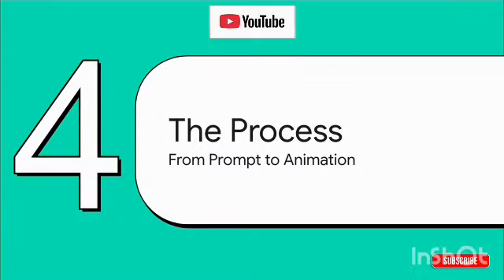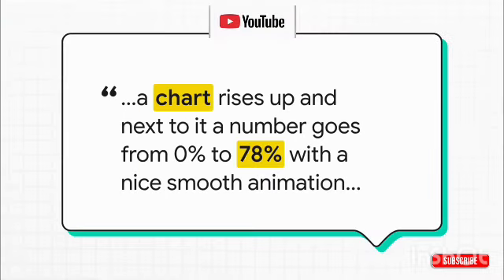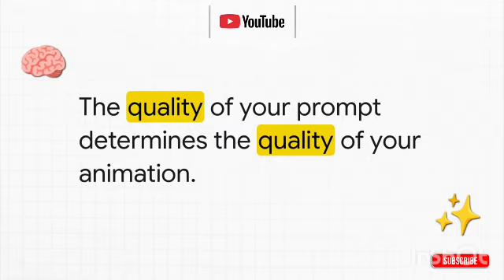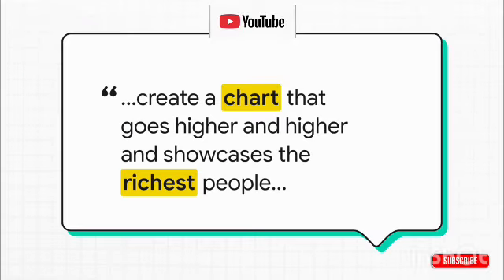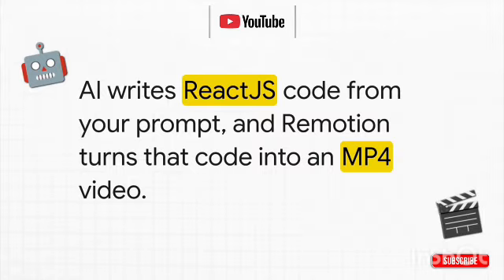Claude Code Just Changed YouTube Videos Forever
Most people think you need expensive software like After Effects or professional editing skills to create high-quality YouTube videos. That used to be true… but not anymore.

In this video, I’ll show you how to create YouTube videos using AI tools step by step — even if you’re a complete beginner.

You’ll learn how I use AI tools like Claude, Claude AI, and Claude Code along with Remotion to generate scripts, visuals, and motion graphics — without complex editing.

✔ Turn any idea into a script using AI
✔ Automatically generate visuals and scenes
✔ Create clean, professional motion graphics

This is a complete step-by-step tutorial that you can follow and copy.

By the end of this video, you’ll know how to use AI to speed up your workflow and create better YouTube content faster.

If you want to grow your YouTube channel, save time, or make professional videos without editing skills — this method will change the way you create content.

video explanation
videos explained
videos explained
internet viral clips
moments breakdown
news explained
topics USA
social media viral videos